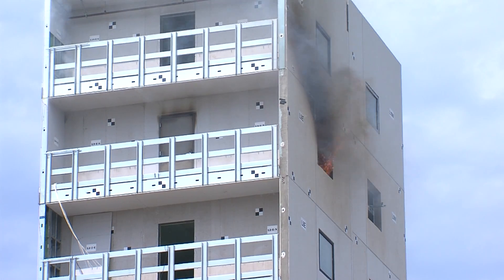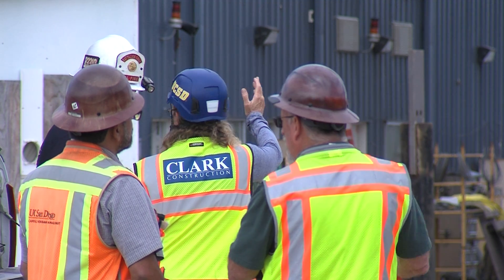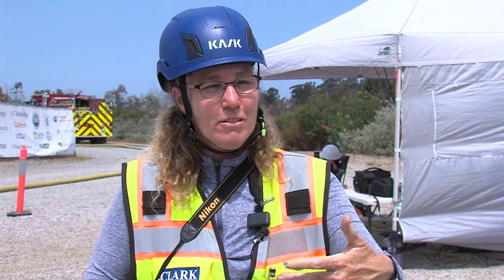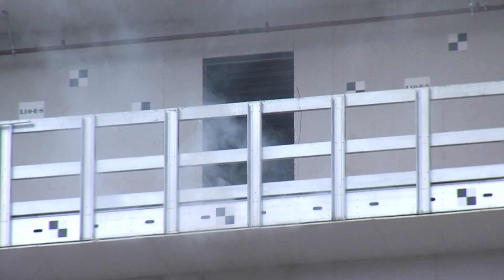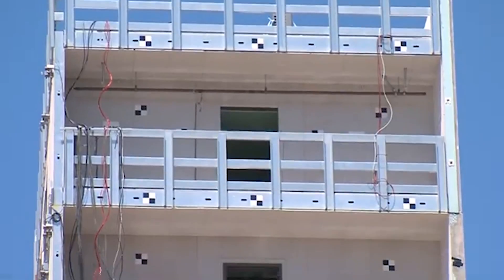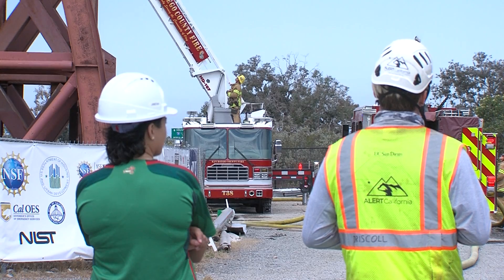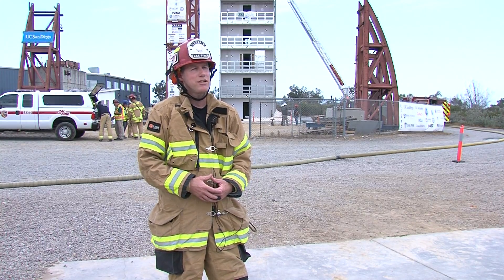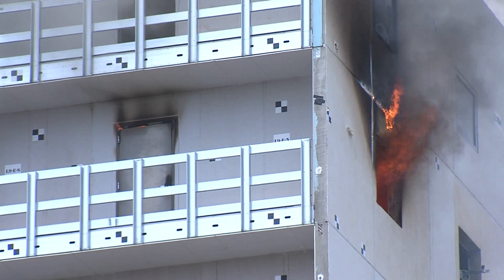First earthquake, then fire: UC San Diego researchers test steel building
Drivers on Interstate 15 may have noticed smoke near Pomerado Road this morning. KPBS education reporter Katie Anastas says it was part of a UC San Diego study on how fire spreads through earthquake-damaged buildings.